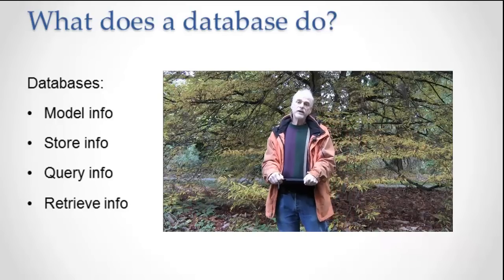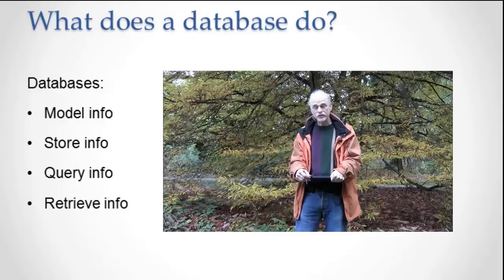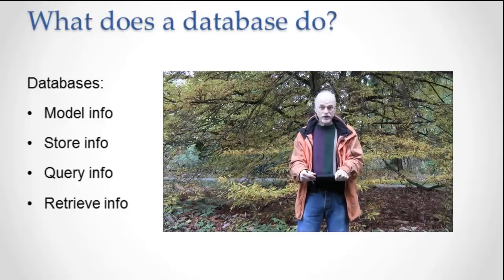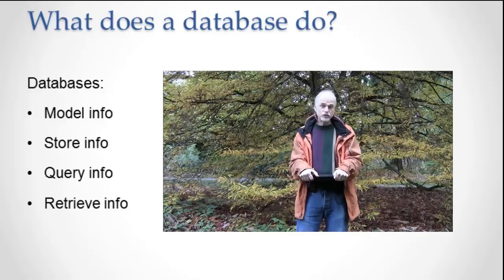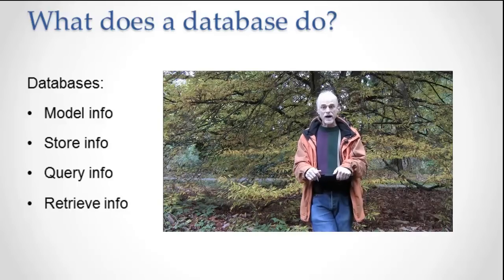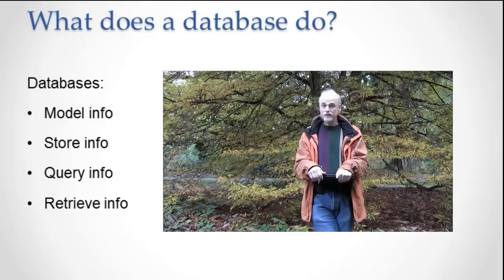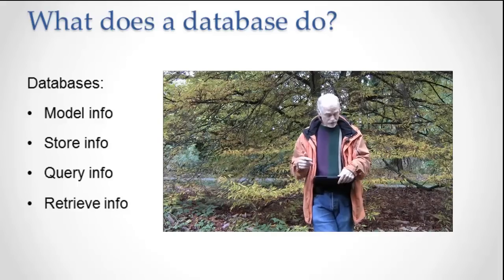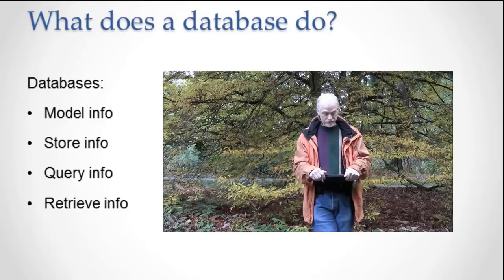What does a database do?